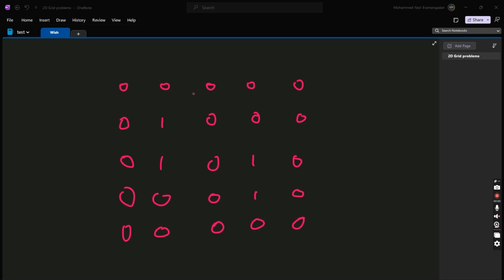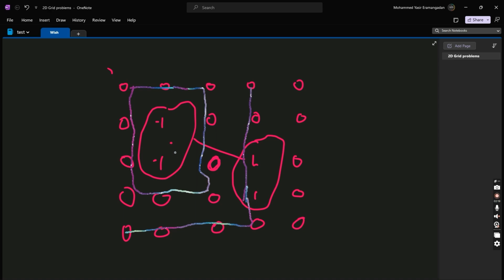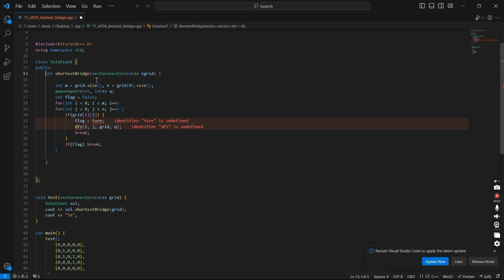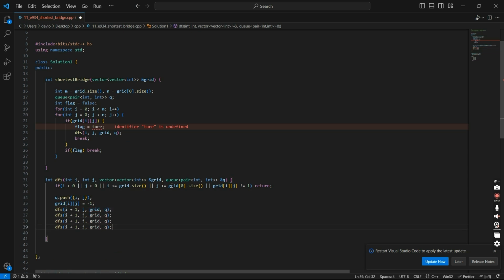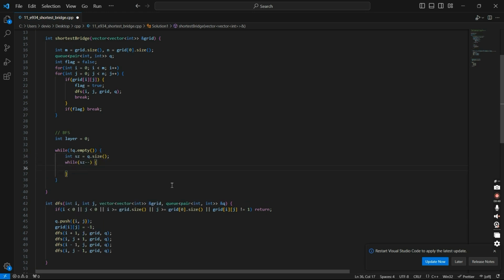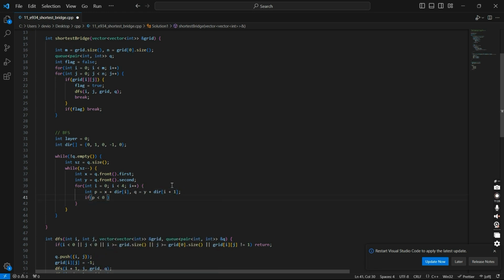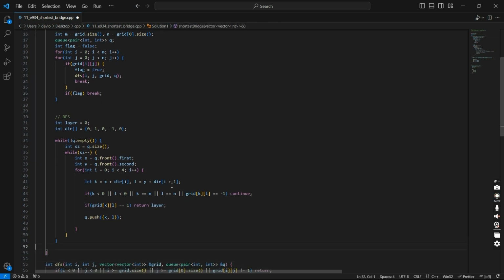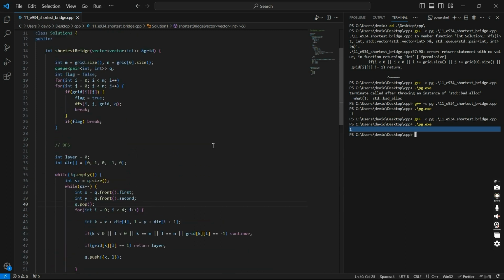Leetcode 934 | Shortest Bridge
🌟 Highlights:
- Solve Using LeetCode Lab 👨‍🚀
- 7 hours of condensed, value-packed learning!
- 20 Patterns with actionable templates.
- 10 Sections covering foundational to advanced concepts.
- 6 Problems/Pattern for hands-on practice.
- 120+ Problems curated from LeetCode! 🏆

Join the Course Now! ➡️